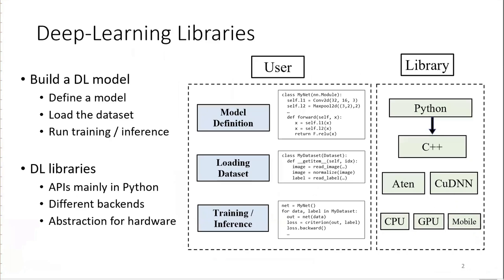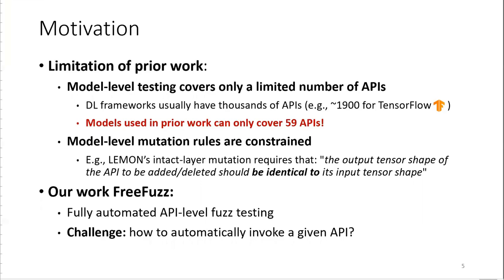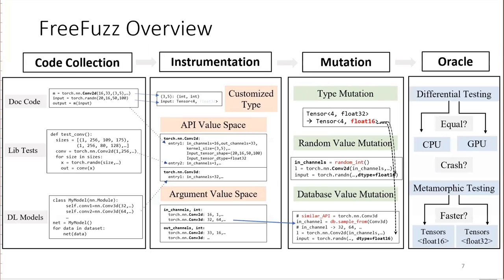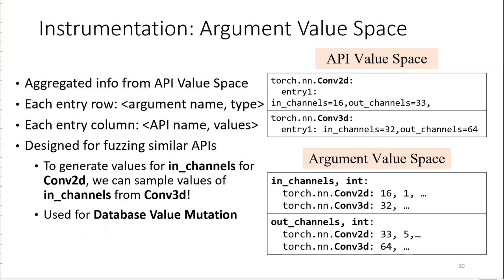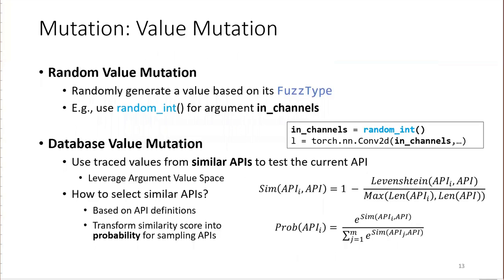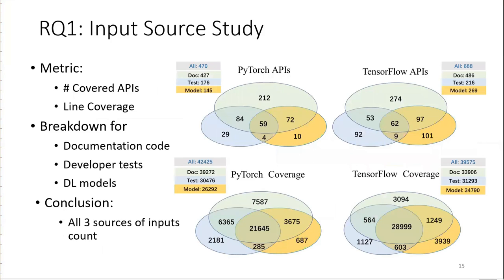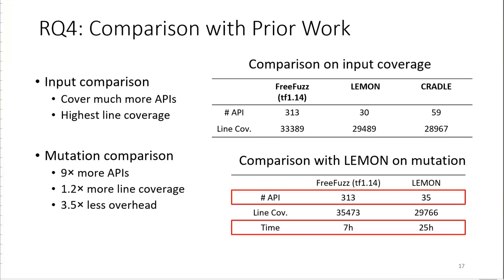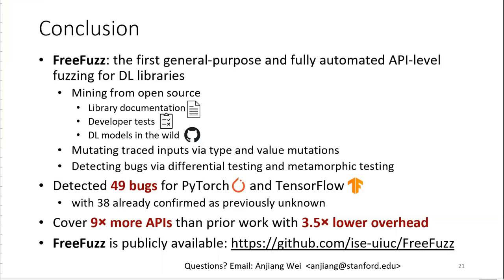ICSE2022 - Free Lunch for Testing: Fuzzing Deep-Learning Libraries from Open Source